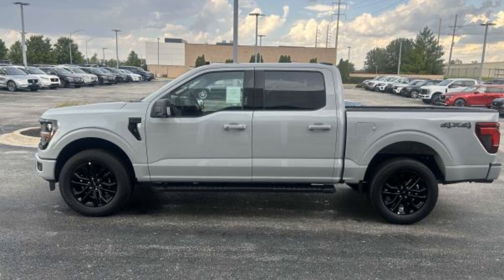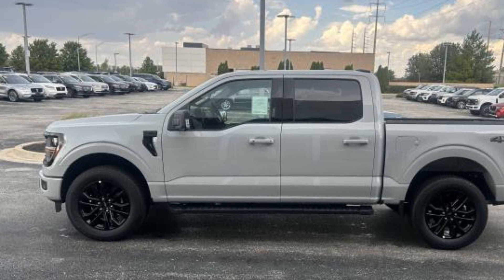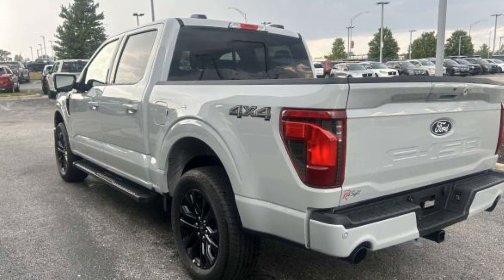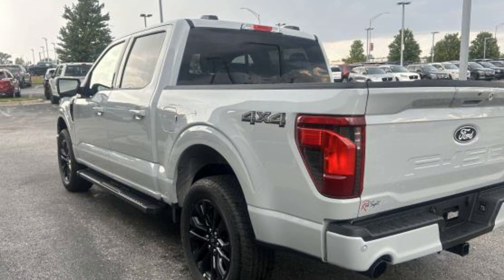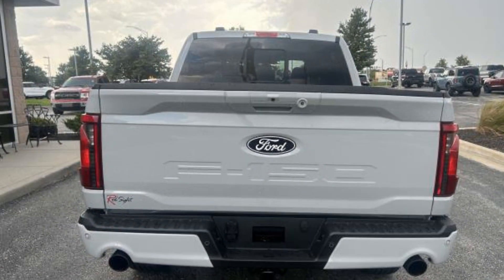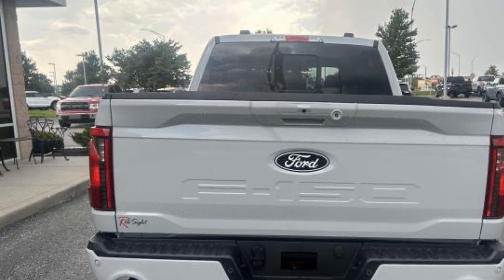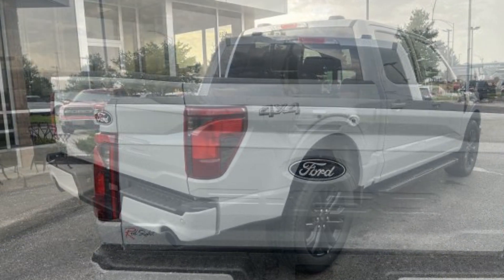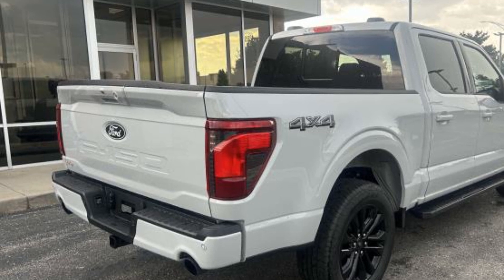2024 Ford F-150 XLT Kansas City MO, Grandview MO, Belton MO, Overland Park KS, Leawood KS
2024 Ford F-150 XLT 1FTEW3LP1RFB56931 Video

This 2024 Ford F-150 XLT 1FTEW3LP1RFB56931 is full of phenomenal features such as: